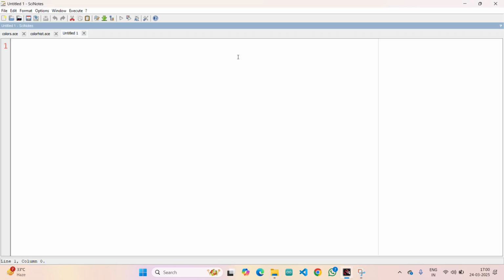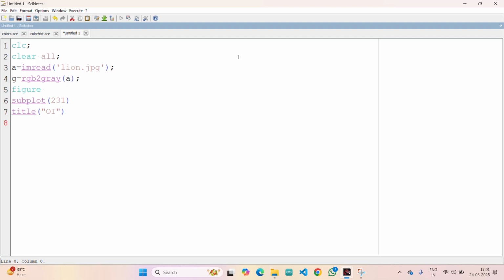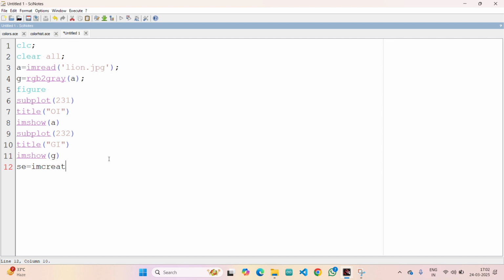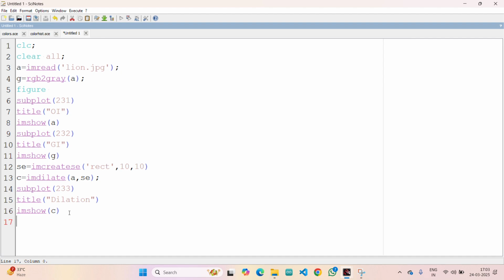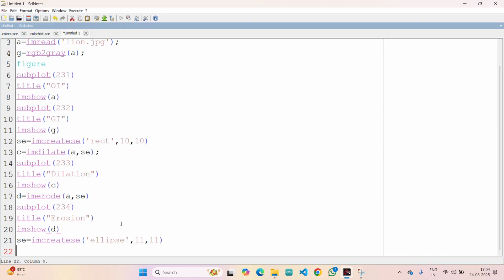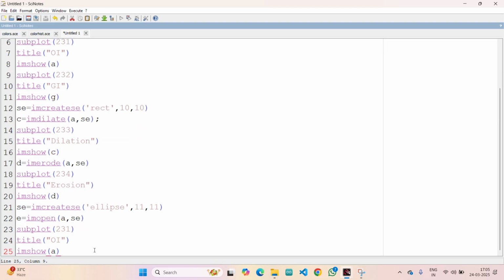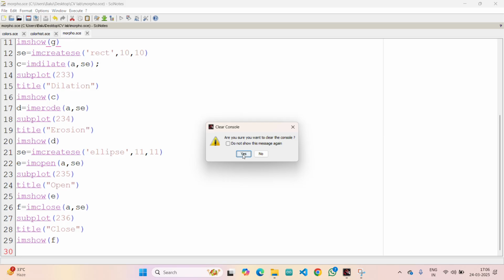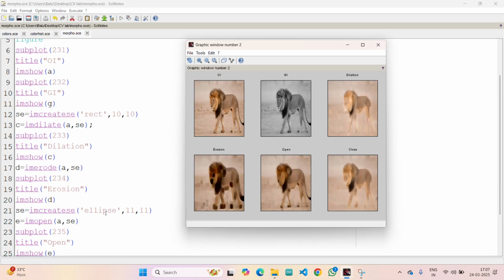Image Morphology Operations in Scilab